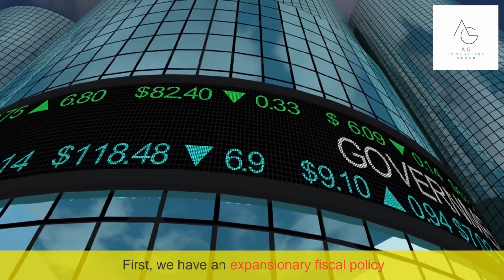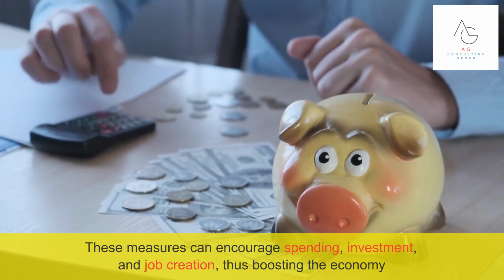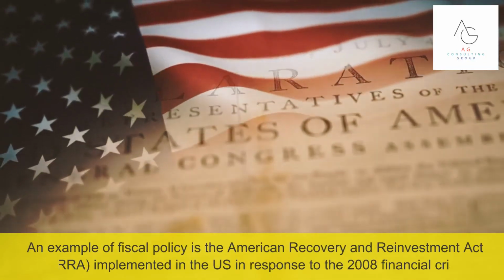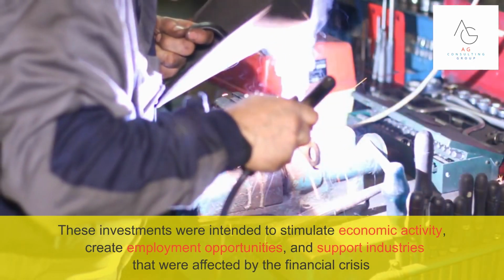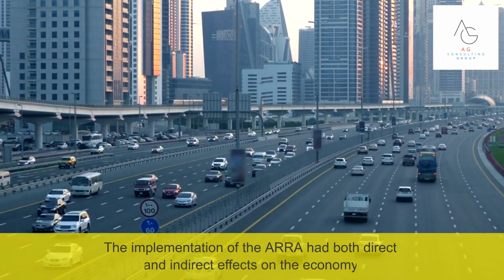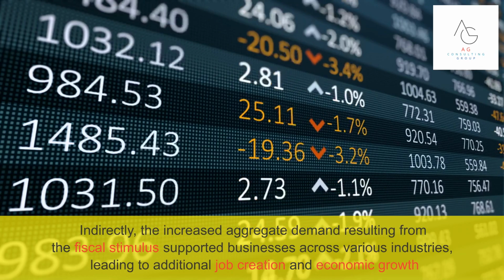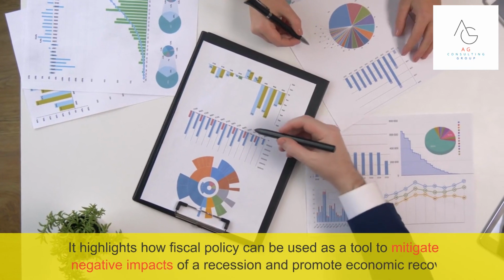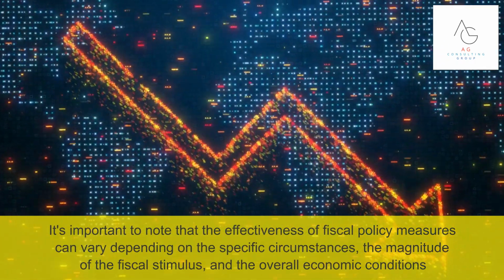Econ 101 - Fiscal Policy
Welcome to Econ 101 - Fiscal Policy!

In this video, we delve into fiscal policy and its impact on economies. We'll discuss the role of fiscal policy in managing aggregate demand, promoting economic stability, and addressing economic challenges. We'll explore the various components of fiscal policy, including government spending, taxation, budget deficits, and public debt.

Through clear explanations and relatable examples, you'll gain insights into how fiscal policy decisions are made and their implications for individuals, businesses, and the overall economy.

Whether you're a student of economics, a professional seeking to expand your knowledge, or simply curious about the workings of fiscal policy, this video provides a valuable resource for learning and discussion.

Enhance your understanding of this essential economic concept and its relevance in today's world.Don't forget to subscribe to our channel to stay updated with more videos on economics and related topics.